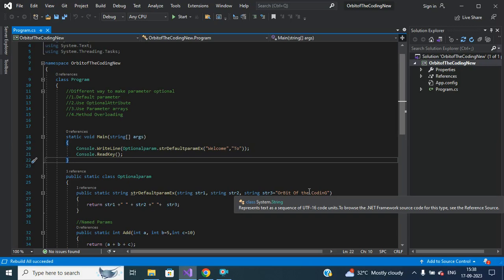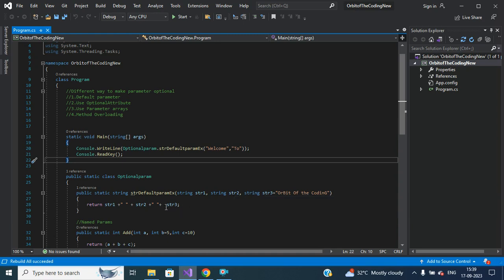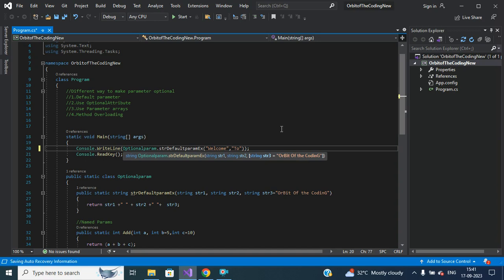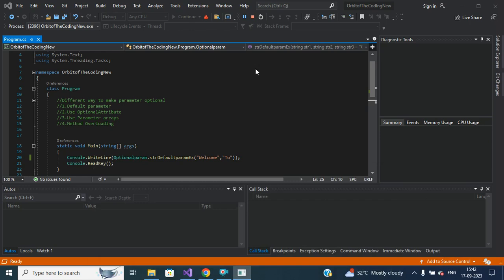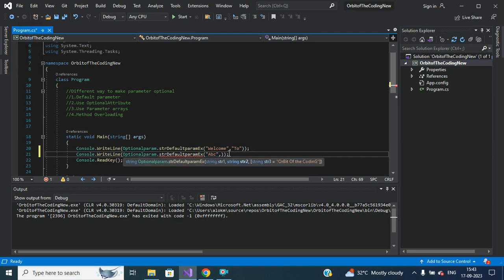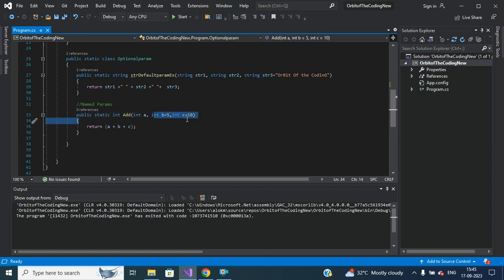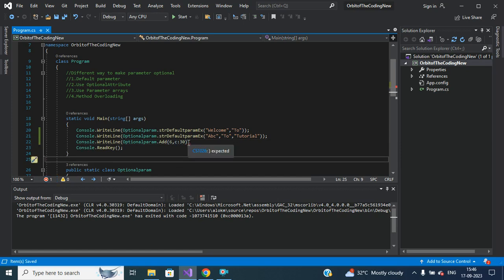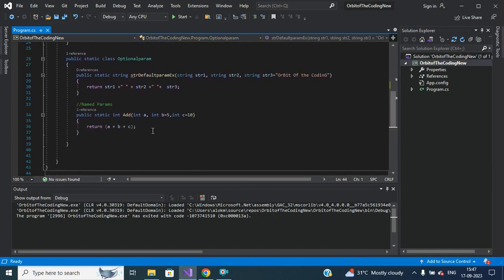Optional Parameter in C# |How to implement with Example| Different way to make parameter Optional-P1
Optional Parameter in C# |How to implement with example| Different way to make parameter Optional.
1. Default parameter
2. Optional Attributes
3. Parameter Array
4. Method Overloading.